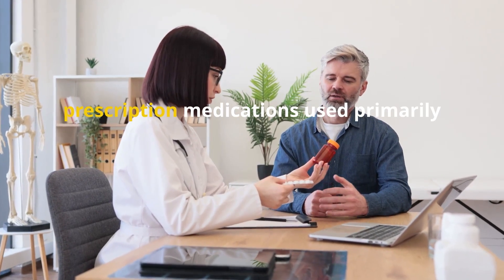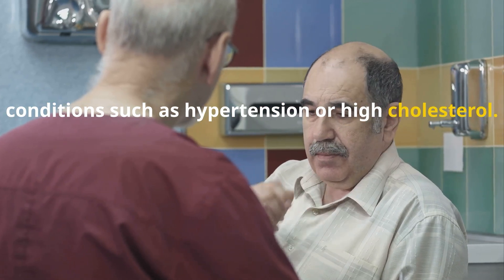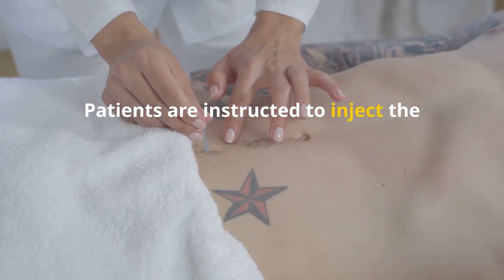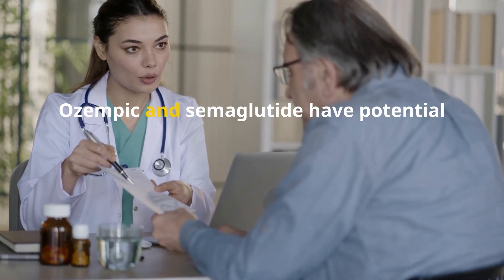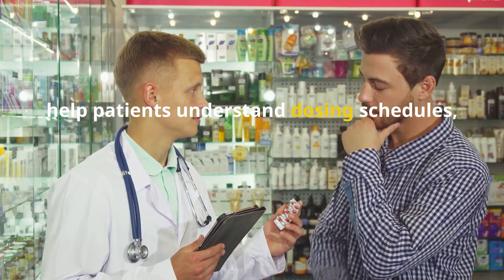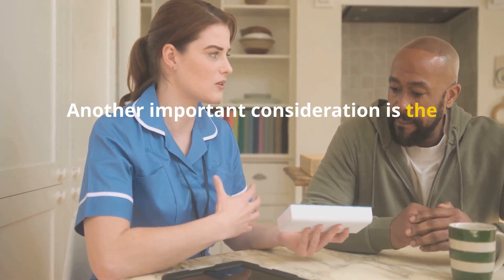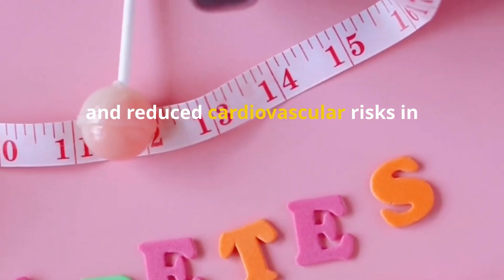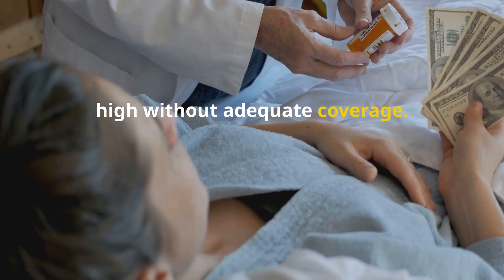Educational Purposes Only. Ozempic & Semaglutide. Semaglutide is the active ingredient in Ozempic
Discover the transformative potential of Ozempic and Semaglutide in managing type 2 diabetes and supporting weight loss! This informative video delves into the science behind these groundbreaking medications, highlighting how they mimic the GLP-1 hormone to regulate blood sugar, enhance insulin secretion, and promote feelings of fullness. Learn about the FDA approvals, dosing differences, and the crucial role pharmacists play in patient education. We'll also discuss potential side effects and the importance of personalized medical consultations. Whether you're aiming to manage diabetes or explore weight management options, this video is your go-to guide!

OUTLINE:

00:00:00 Introduction to Ozempic and Semaglutide
00:00:13 What are Ozempic and Semaglutide?
00:00:42 Semaglutide, Ozempic and Wegovy
00:01:15 How Semaglutide Works
00:01:54 Ozempic Administration
00:02:27 FDA Approvals
00:03:06 Potential Side Effects
00:03:53 The Pharmacist's Role
00:04:28 Ozempic vs. Wegovy
00:05:03 Off-Label Use of Ozempic
00:05:38 Clinical Trial Results
00:06:10 Potential Long-Term Benefits
00:06:33 Consultation with Healthcare Provider
00:07:00 Summary of Ozempic and Semaglutide

Semaglutide is the active ingredient in both Ozempic and another medication, Wegovy. Ozempic is specifically approved by the U.S. Food and Drug Administration (FDA) for treating type 2 diabetes and reducing the risk of major cardiovascular events in people with diabetes and heart disease. Wegovy, which also contains semaglutide but at a higher dose, is FDA-approved for chronic weight management in adults with obesity or overweight individuals with weight-related conditions such as hypertension or high cholesterol.